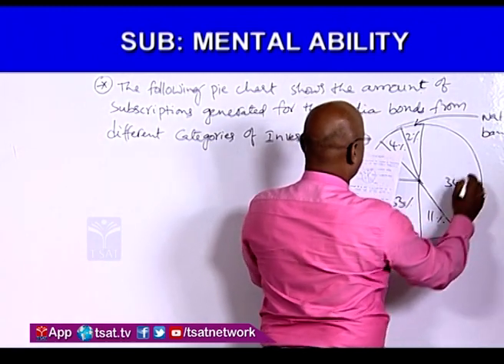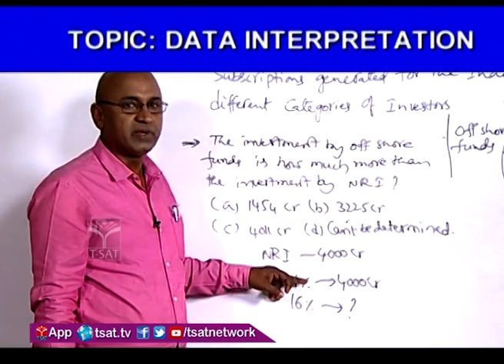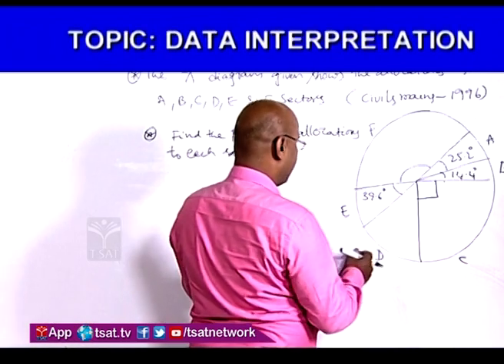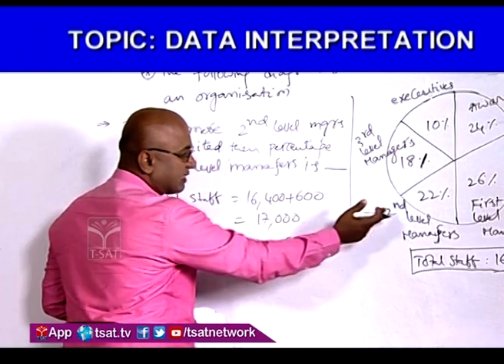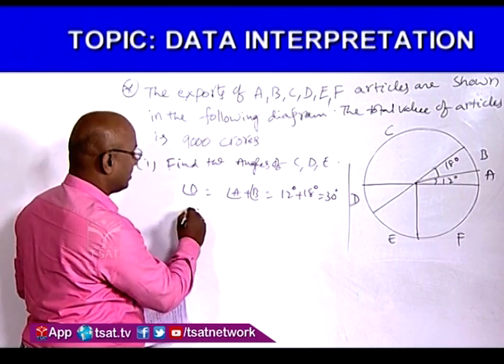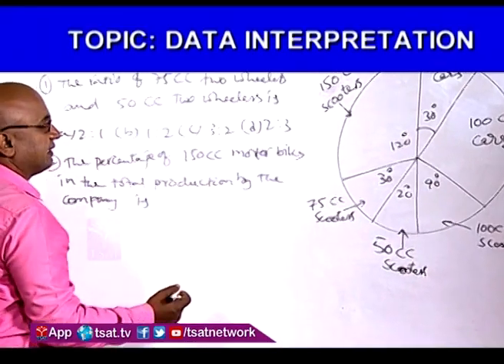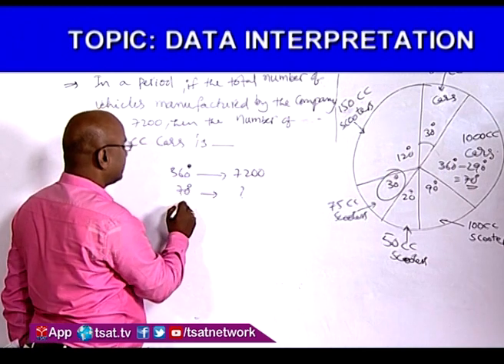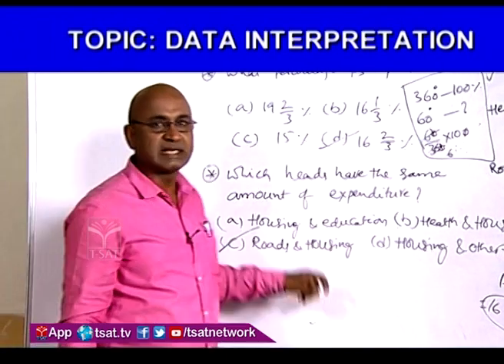MENTAL ABILITY - DATA INTERPRETATION PIE CHARTS || GURUKUL UDYOGA GUIDE || T-SAT || 24.05.2023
MENTAL ABILITY
DATA INTERPRETATION PIE CHARTS
GURUKUL UDYOGA GUIDE
B.SIVA KUMAR
T-SAT
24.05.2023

మానసిక సామర్ధ్యం
డేటా ఇంటర్‌ప్రిటేషన్ పై చార్ట్‌లు
గురుకుల ఉద్యోగ గైడ్
బి.శివ కుమార్
T-SAT

MENTAL ABILITY
Definitions of mental ability. the power to learn or retain knowledge; in law, the ability to understand the facts and significance of your behavior. synonyms: capacity.

What is the example of mental ability?
How do you test mental ability?
How many types of mental ability are there?
What is the mental ability aptitude test?
What are the 5 example of mental activity?
What are the five mental abilities?
How can I improve my mental ability?
Why is mental ability important?
What are the 7 primary mental abilities?

DATA INTERPRETATION
Data interpretation is the process of reviewing data and arriving at relevant conclusions using various analytical methods. Data analysis assists researchers in categorizing, manipulating, and summarizing data to answer critical questions.

What are the 4 types of data interpretation?
What is data interpretation steps and its types?
How do you find data interpretation?
What is data interpretation in English grammar Class 8?
What are the 7 different data types?
What are the 5 main types of data?
What are the 5 types of interpretation?
What are the 3 types of interpretation?
What are the two main methods of data interpretation?

PIE CHARTS
What do you mean by pie chart?
5.4 Pie chart
A pie chart, sometimes called a circle chart, is a way of summarizing a set of nominal data or displaying the different values of a given variable (e.g. percentage distribution). This type of chart is a circle divided into a series of segments. Each segment represents a particular category.

What is pie chart class 8?
Where is pie chart used?
Why is it called a pie chart?
What is a class 10 pie chart?
What is pie class 7?
What is the pie concept?
What is another name for a pie chart?
What is pie chart in Excel?

T-SAT Network Digital Classes are Now Available on Following Platforms:

👉Install T-SAT App:
1. For Android Users: Play Store
2. For Apple Users: AppStore